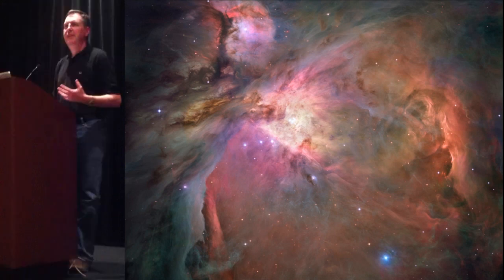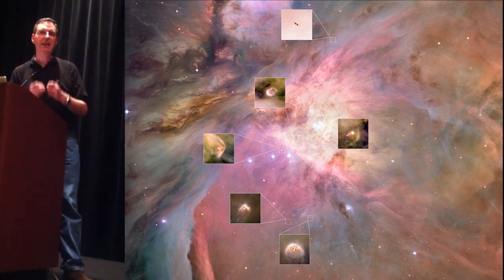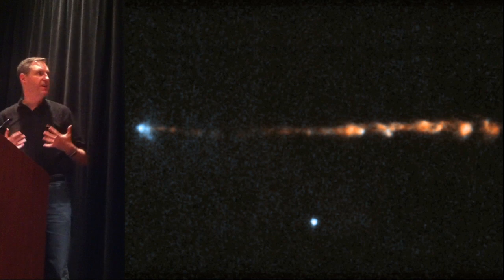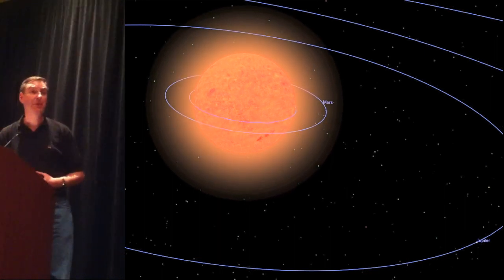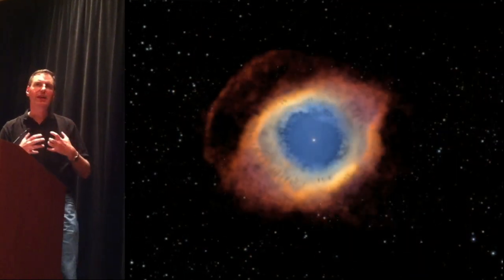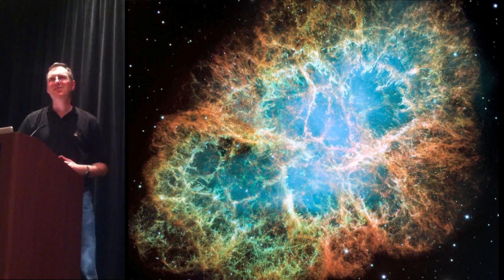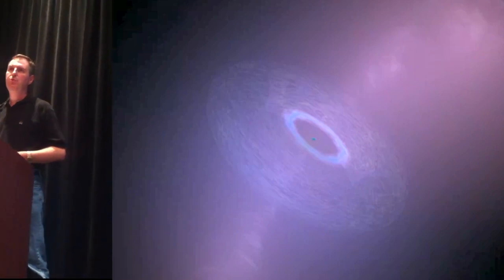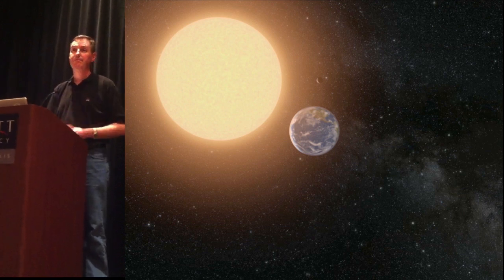The Lives of Stars Lightning Talk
My Lightning Talk for cf.Objective() 2012 was on stellar evolution. In it I tried to describe about 12 billion years of star formation, main sequence, and death in about 6 minutes. The rules were the talk had to consist of 20 slides and each slide would only last for 20 seconds before advancing automaticlaly. This was the first time I did a talk like this under these rules and it was as challenging as it was fun to give.